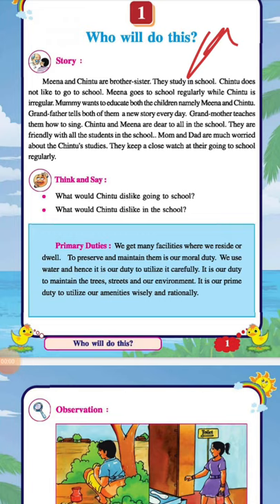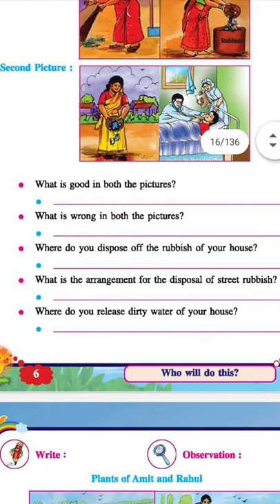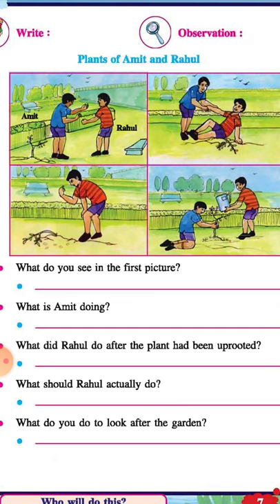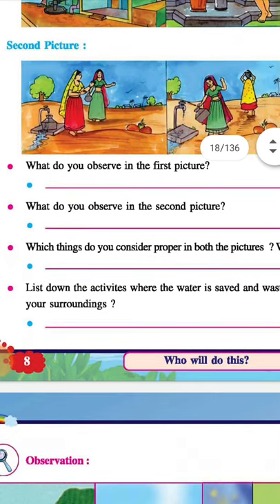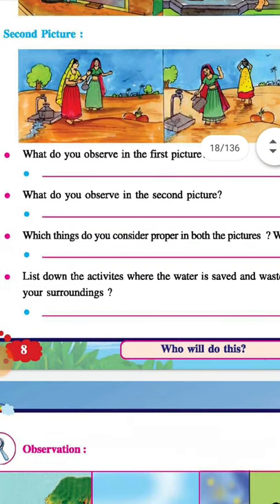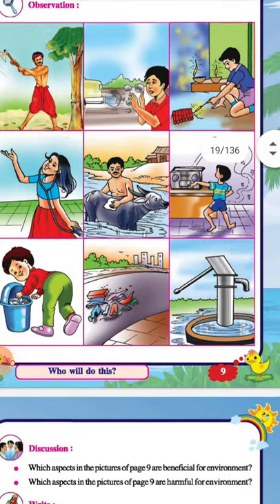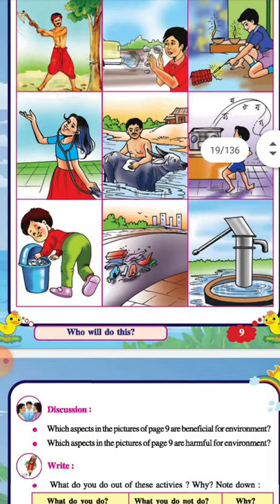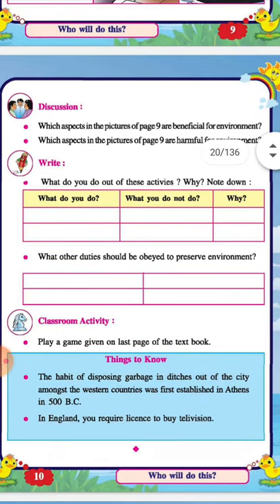Ch-1.2 Who will do this? (Environmental studies , 1st semester, grade 5th, GSEB)